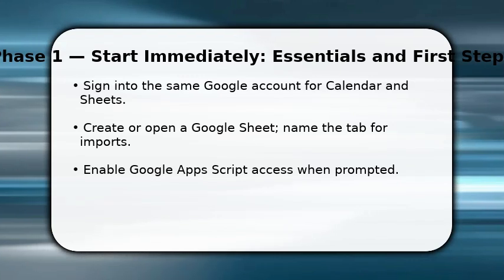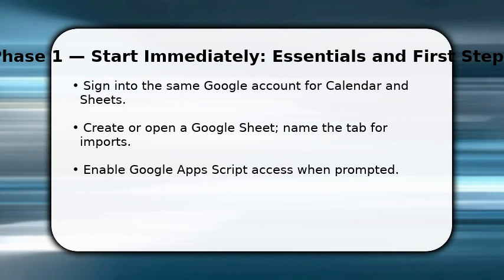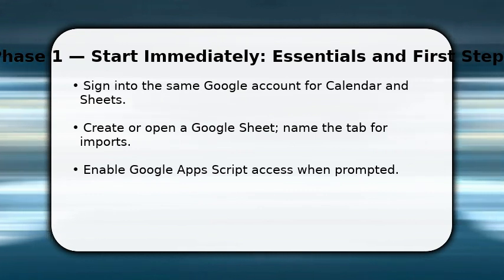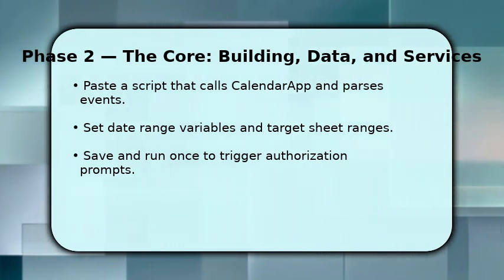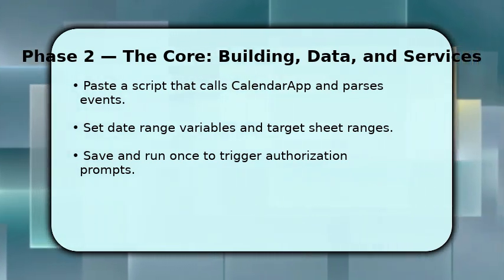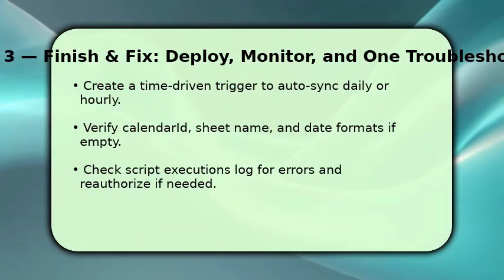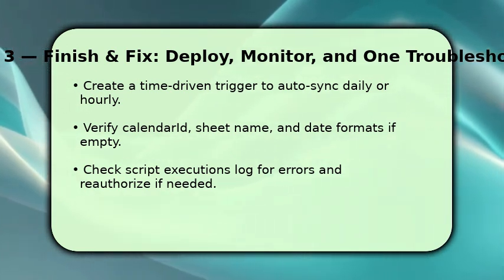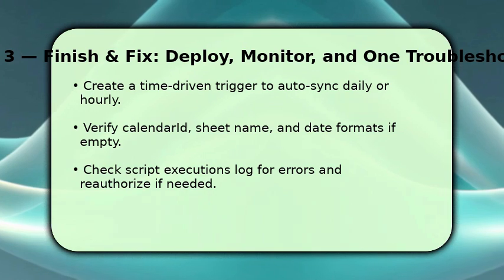How to Connect Google Calendar to Google Sheets (easy Method)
How to Connect Google Calendar to Google Sheets (easy Method) | 🔒 Surfshark VPN Deal — Stay private and secure. $1.99/mo + 3 Months Free ▸

Learn the straightforward steps to synchronize your Google Calendar events directly into a spreadsheet for better organization and accessibility. This guide will walk you through linking these two essential tools from within their respective platforms.

Google Calendar, Google Sheets integration, sync calendars, organize schedules, access calendar data in Google Sheets, import events to spreadsheet, calendar management tooltip, G Suite for Education, productivity tips